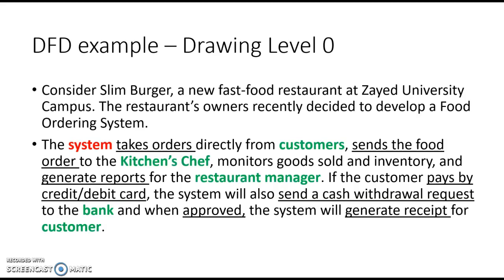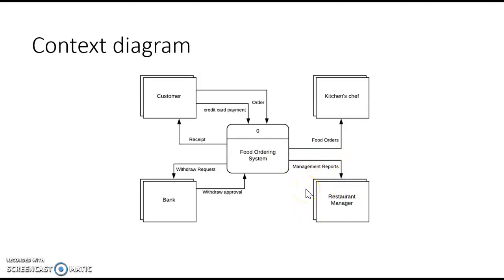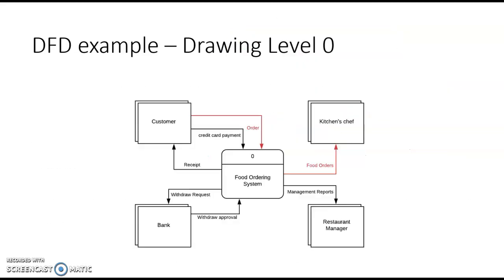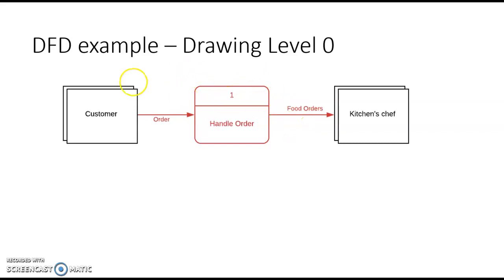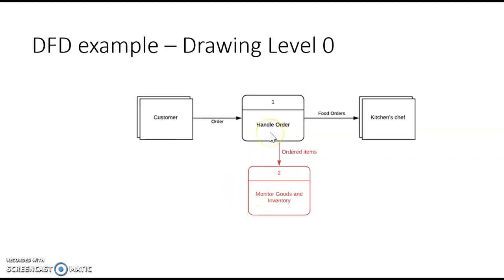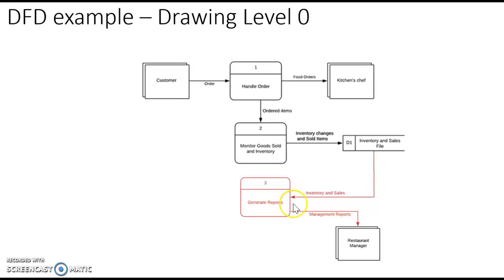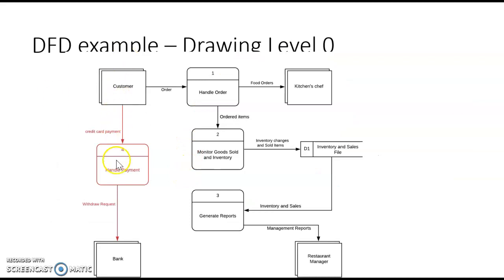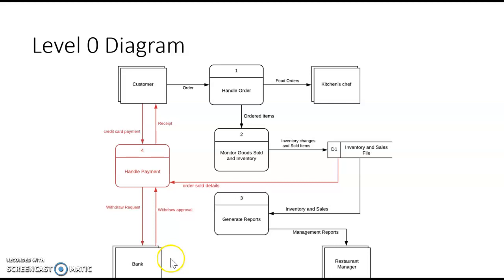DFD-part 2 - Level 0